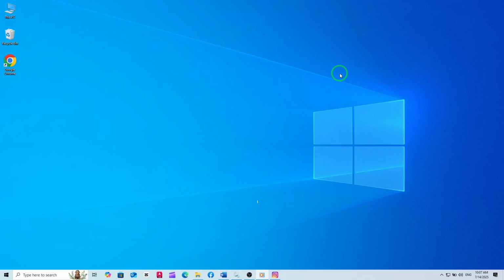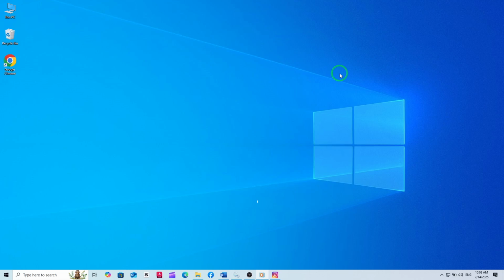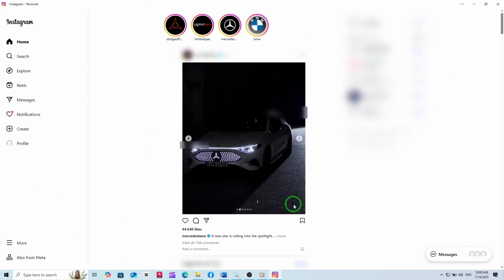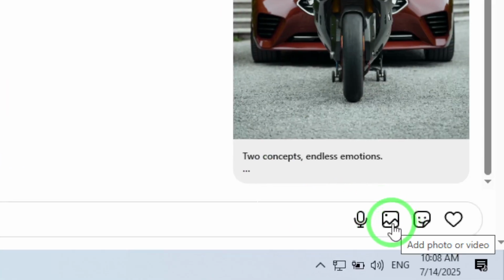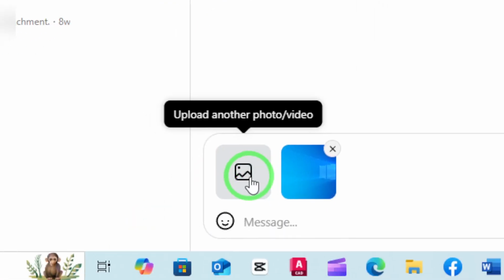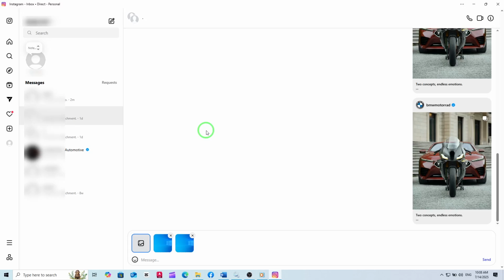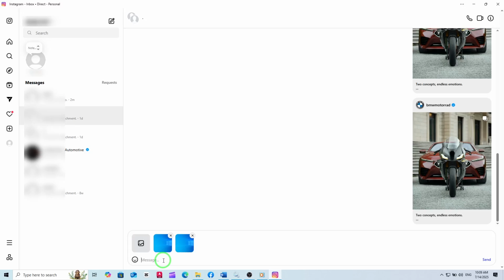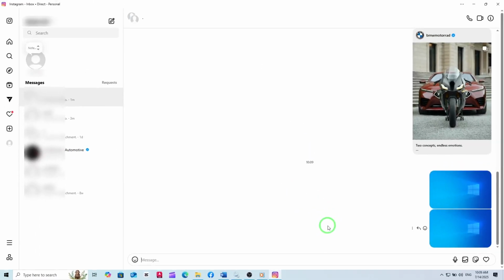How To Send Multiple Photos To Group On Instagram App On PC (New Update)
Learn how to send multiple photos to a group on the Instagram app for PC with the latest update. This simple step-by-step guide will help you share multiple images quickly and easily in any group chat.

1. Open Instagram app

2. From the left side menu, click on Messages icon

3. Find the group you want, click on the photo icon at the message bar

4. Choose one of the photos, click Open

5. Click on Upload another photo/video, choose more of the photos

6. Click Send-

Chapters:
00:00 Intro
00:12 Soultion
01:05 Outro